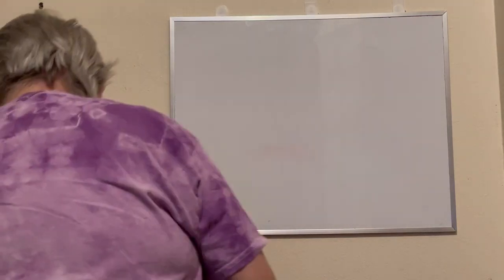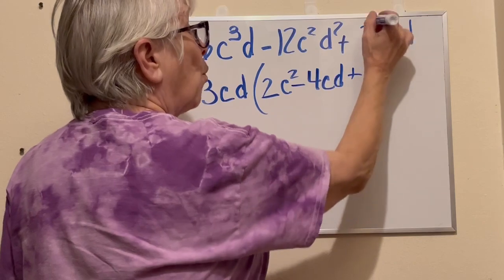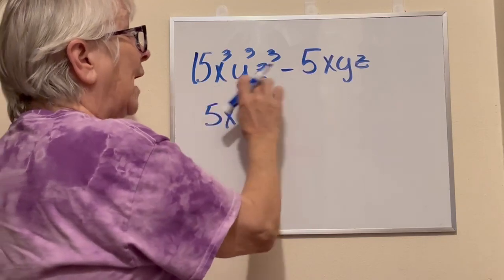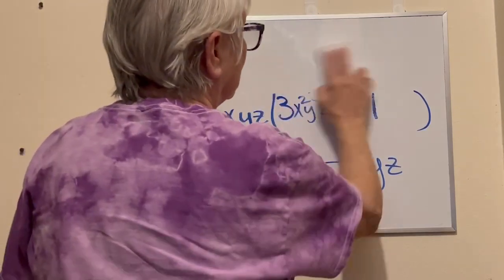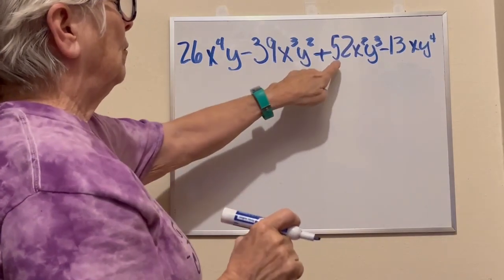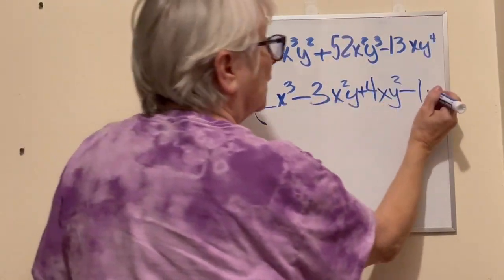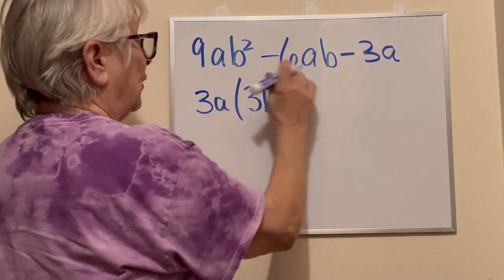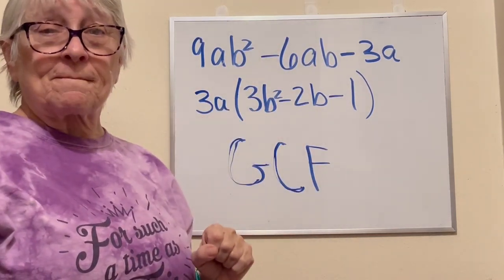Factoring Polynomials with GCF Algebra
In this video there will be examples of different polynomials and the rules and keys to arriving at the finish with the correct response.